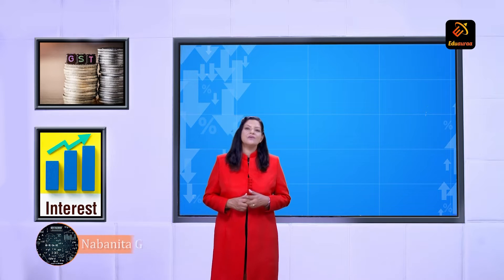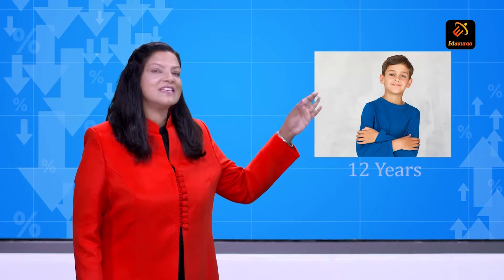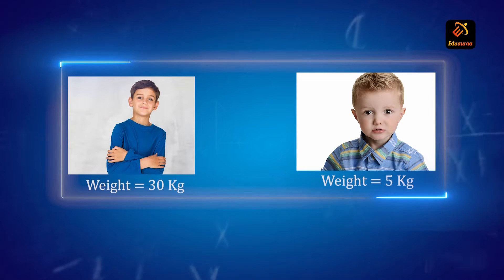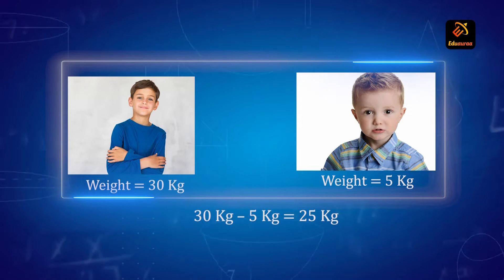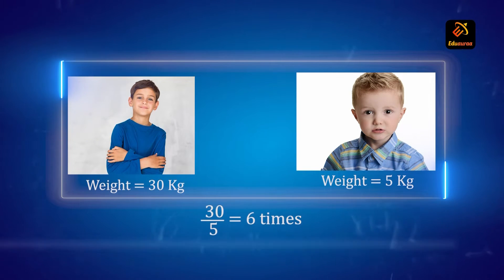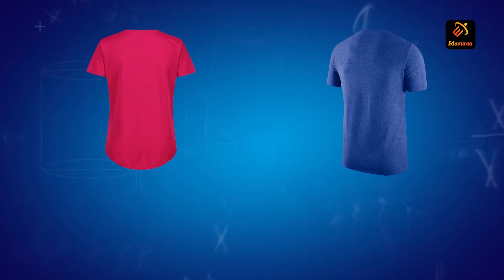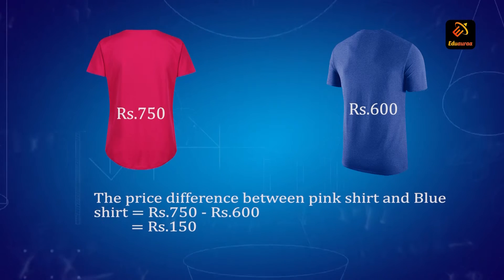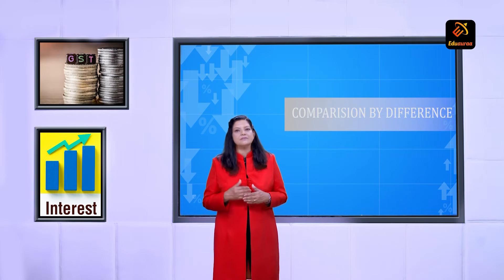Learn how we compare different quantities? | Math's | Class 7th | Eduauraa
Learn how we can compare different quantities with academic experts at Eduauraa by _ Nabanita Ghosh.